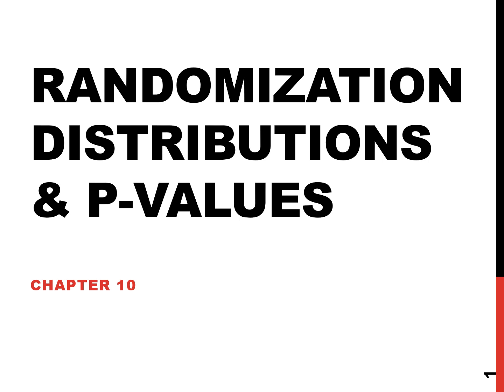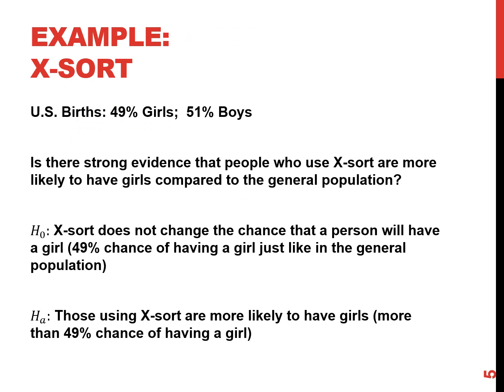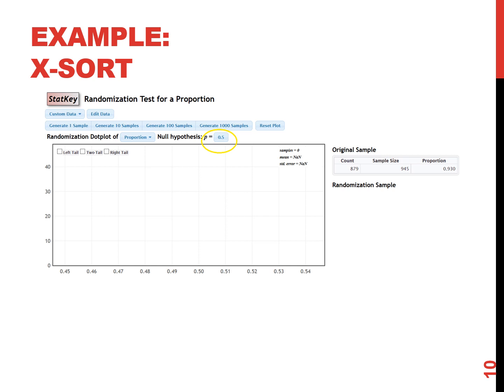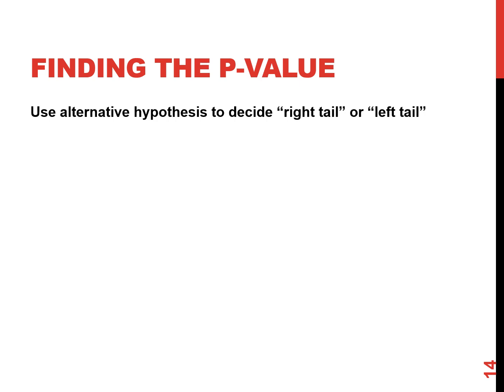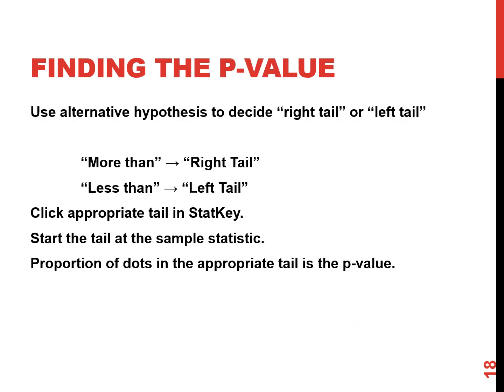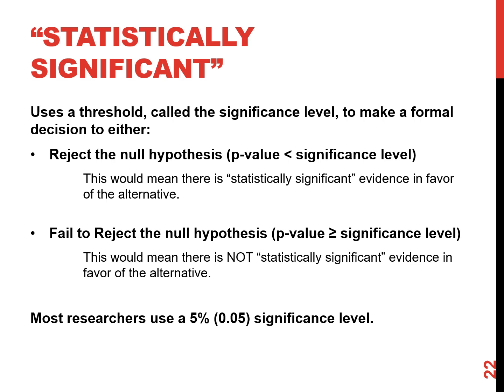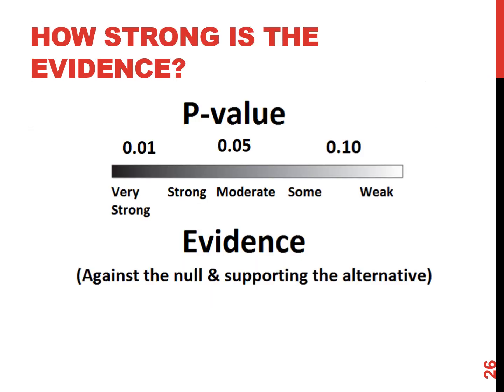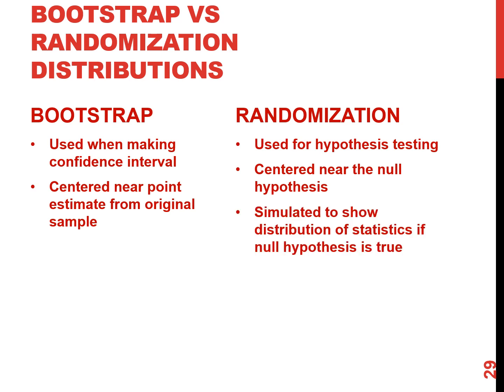STAT051 10 Randomization Distributions and P Values